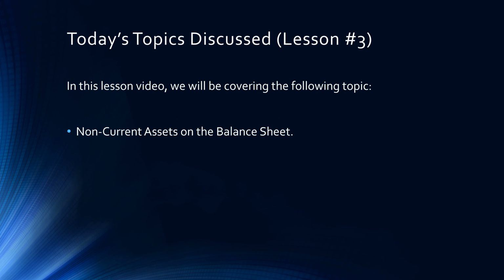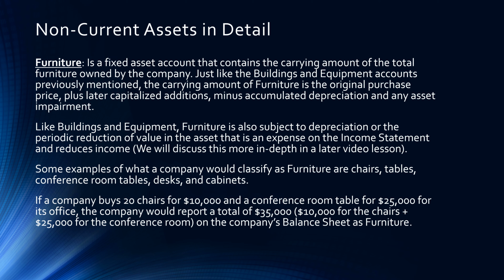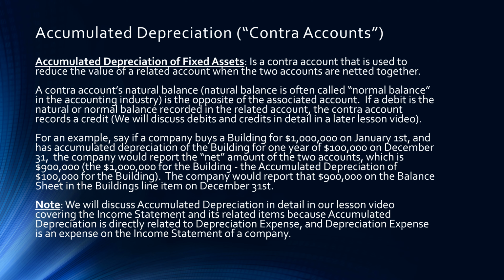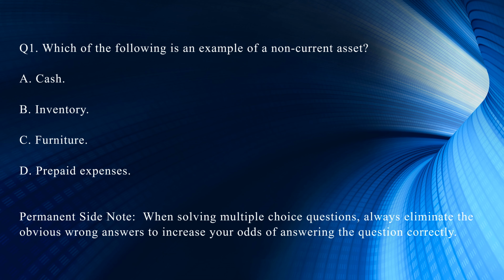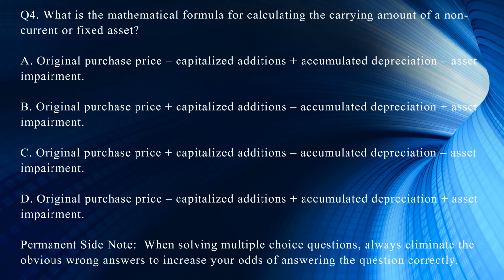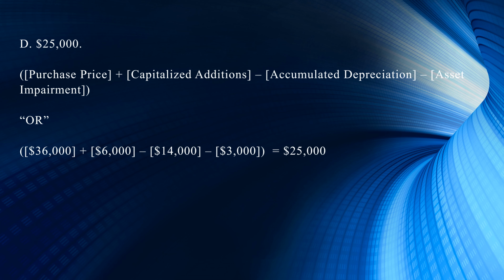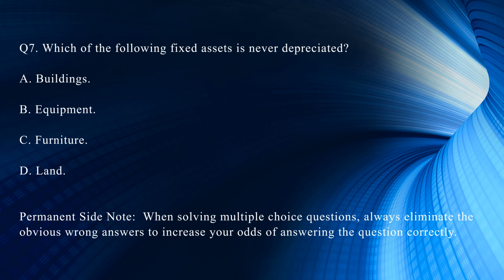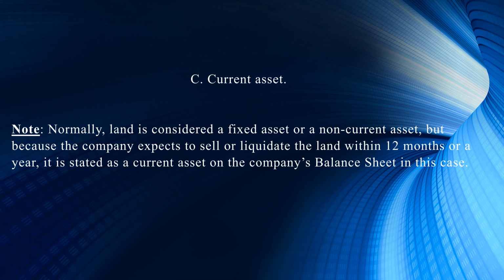Lesson #3 - Non Current Assets on the Balance Sheet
In this video lesson, we will be discussing non current assets on the Balance Sheet.